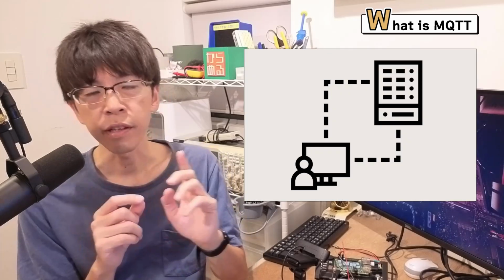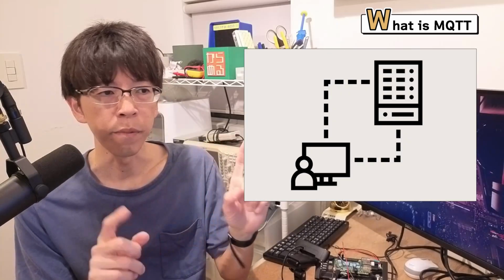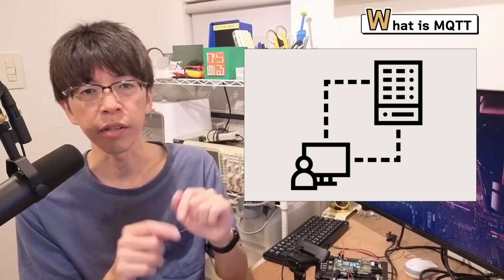[Beginner] Basics of MQTT communication | Must know for IoT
This time, I’d like to explain the basics of MQTT communication, which is often used in IoT. I’ll not only cover the technical details but also discuss where it’s used and why it’s chosen. If you’ve never heard of MQTT before, or if you’ve heard about it but aren’t sure why it’s so beneficial, please stick around until the end.

0:00 Opening
0:42 What is MQTT
8:57 Demonstration

-Introduction
Software engineer (Former hardware engineer)
9 years experience as a Maker